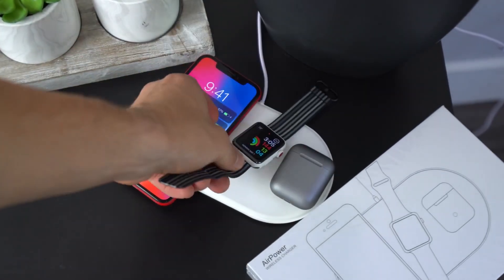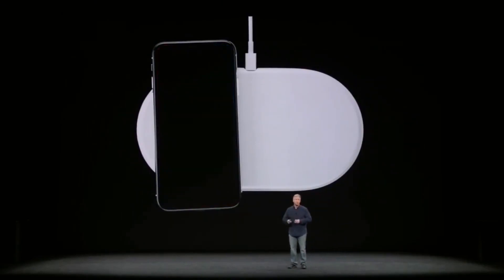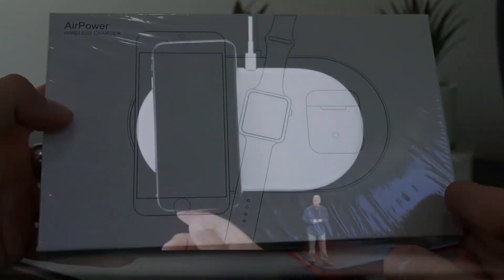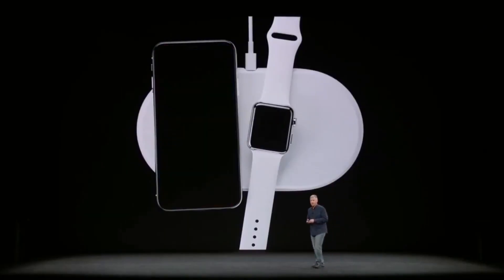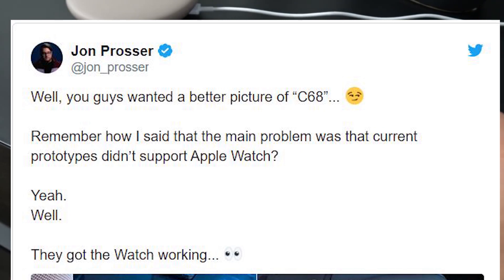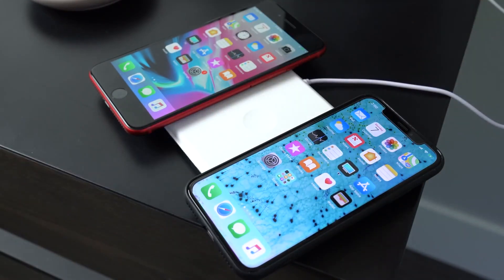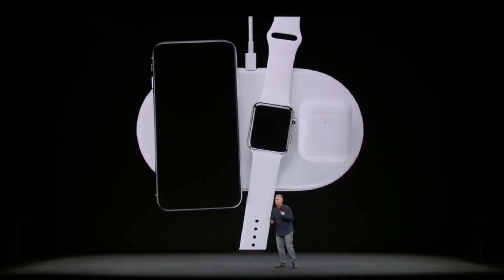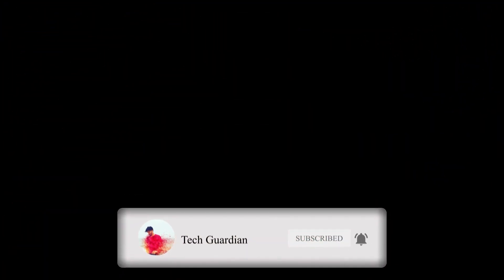Apple's AirPower Charging Mat Is Alive - WWDC Event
apple airpower charging matt
credit- Everythingapplepro